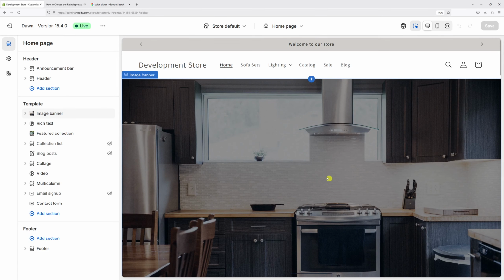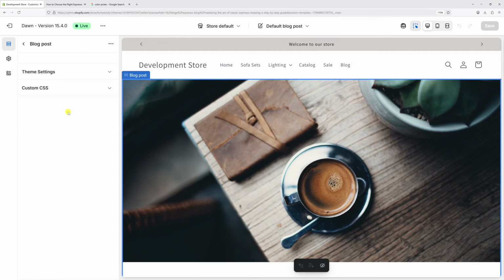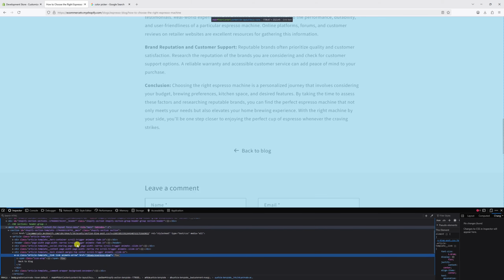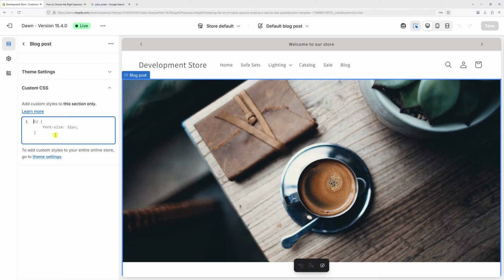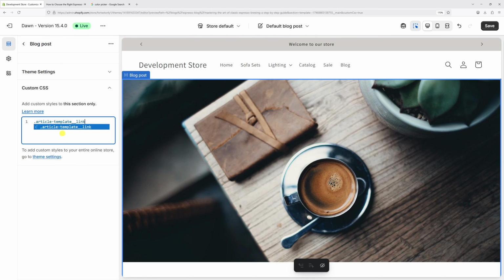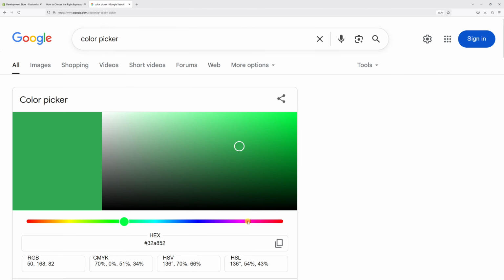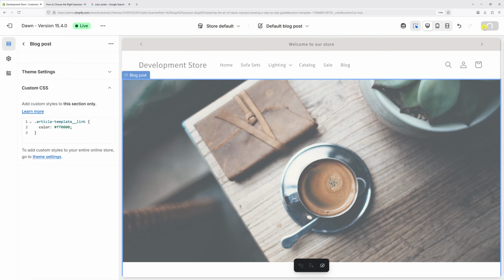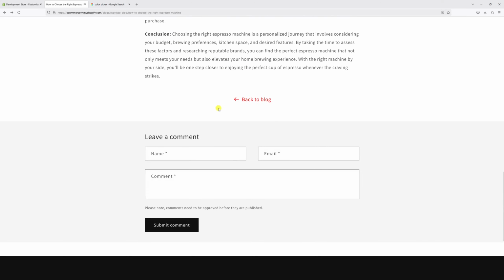Shopify Dawn Theme: How to Change the Color of 'Back to Blog' Link on Blog Posts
In this tutorial, I’ll show you how to change the color of the “Back to Blog” link on blog posts in the Shopify Dawn theme.